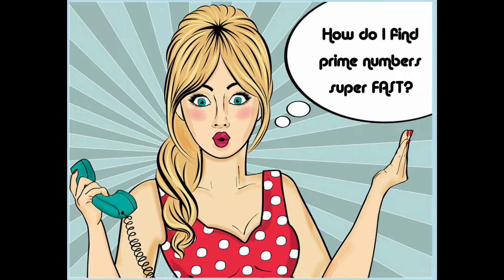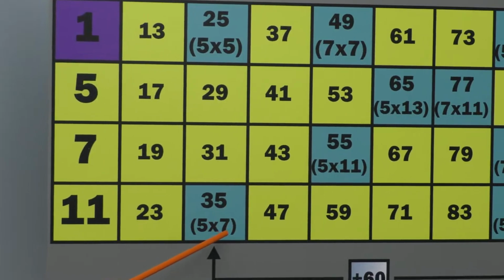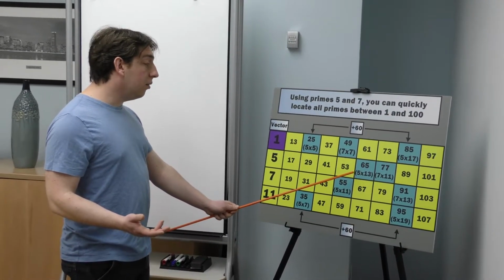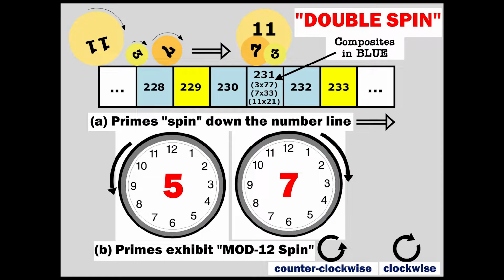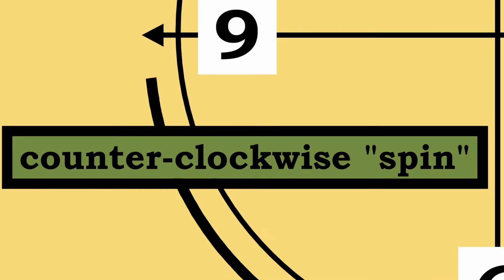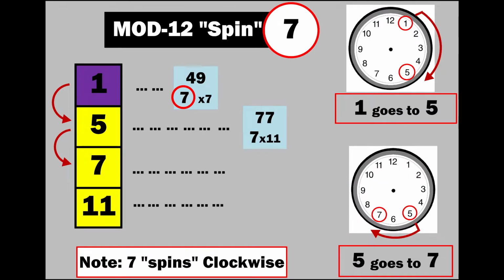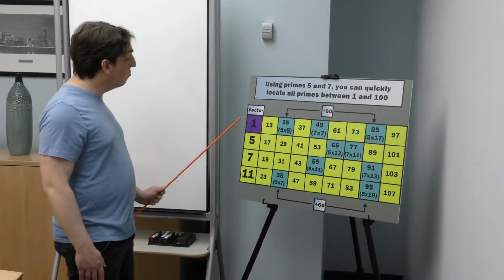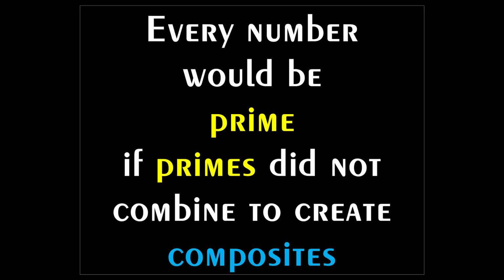Math in 5 Minutes (More or Less), Part 2: Locating Primes Between 1-100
A brand new way of quickly locating primes between 1-100 using "prime spin."